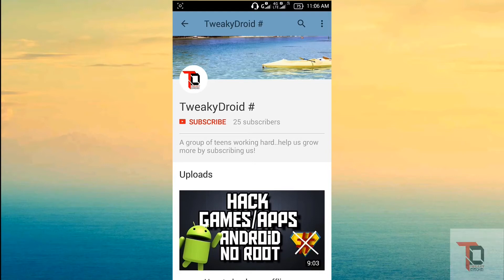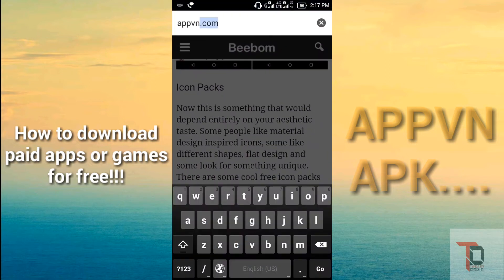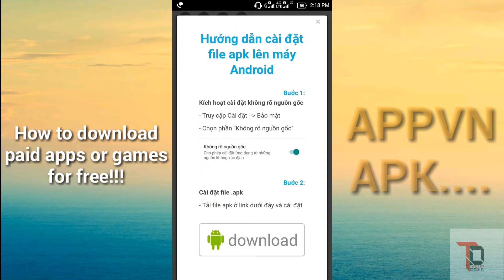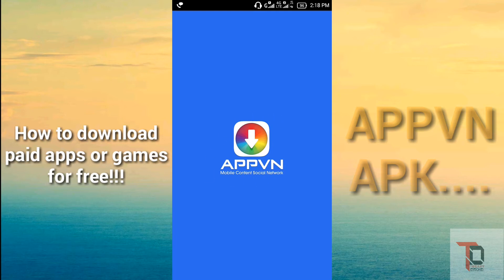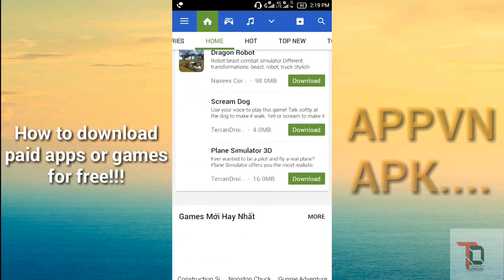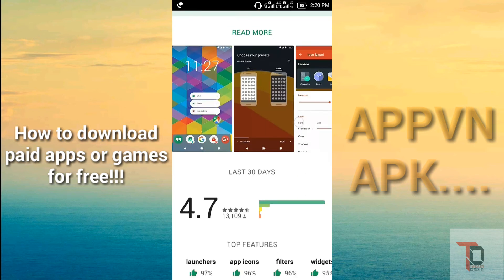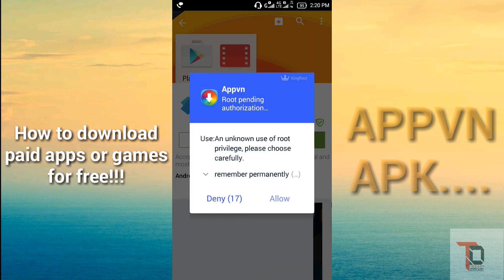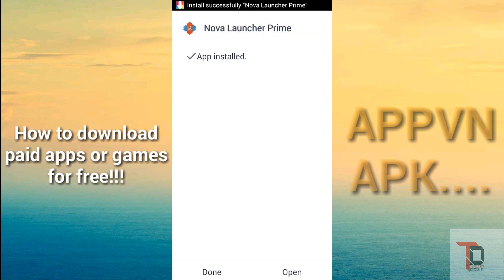Download any paid app for free! 👌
Hello guys!!!

In this video you'll be able to install paid apps for free.

Open any app in the play store and tap the share button and from that window select appvn... And done.

Thanks